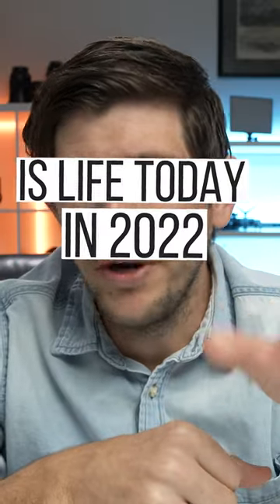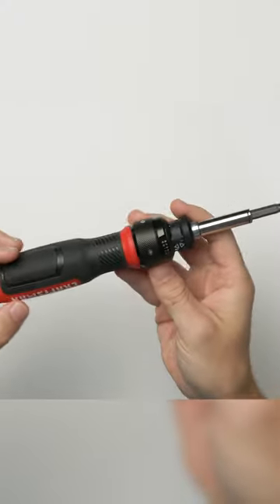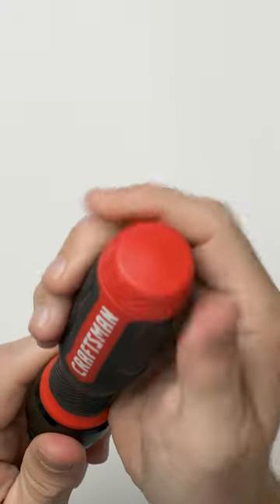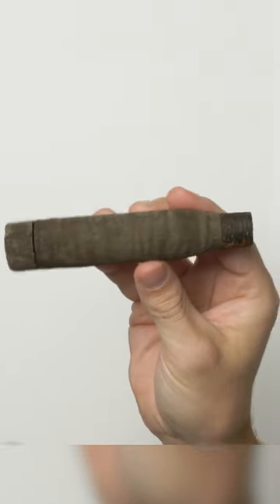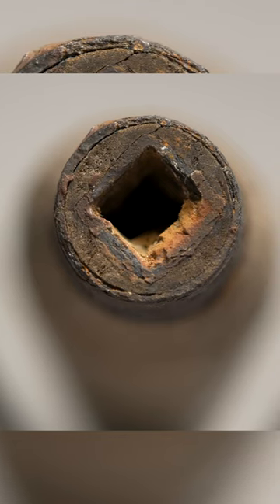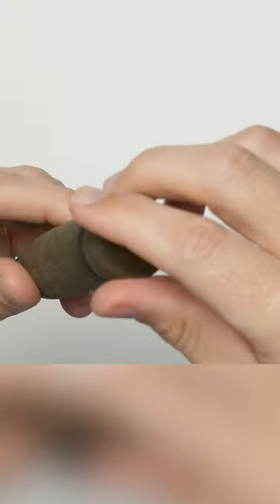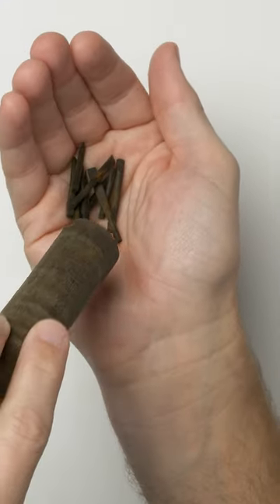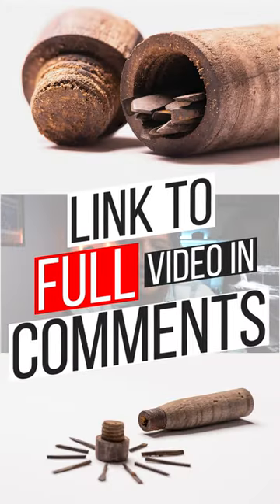I can't believe we FOUND THIS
We found a ONE OF A KIND artifact in the collection recently. There truly is only this one in the collection.

We're gonna examine this artifact and look at how this kind of tool has evolved over time and compare some of its differences and a lot of its similarities to tools found at hardware stores today.

The Craftsman tool featured in this video (for comparison purposes only - and again - Craftsman did not sponsor this video) is the Craftsman 16-Piece Bi-material Handle Ratcheting Assorted Multi-bit Screwdriver Set - that's a mouthful.